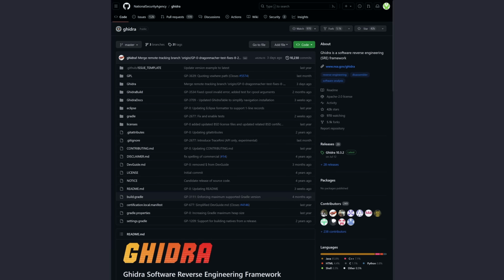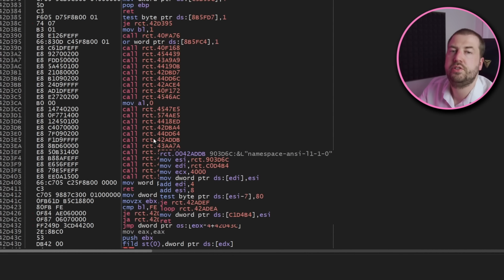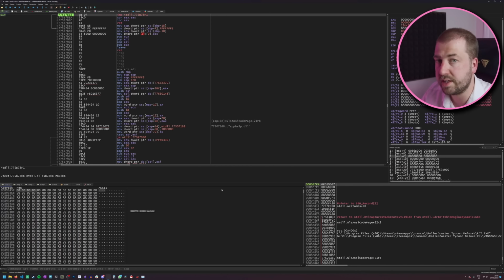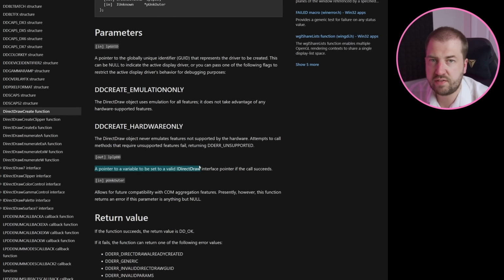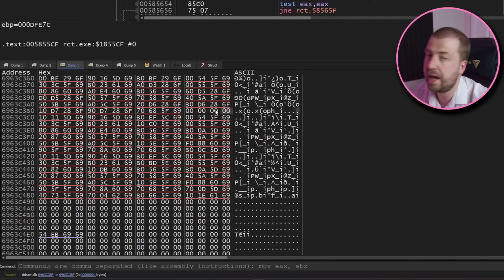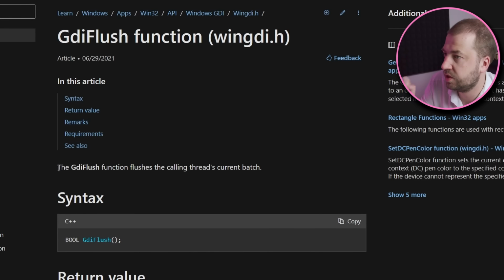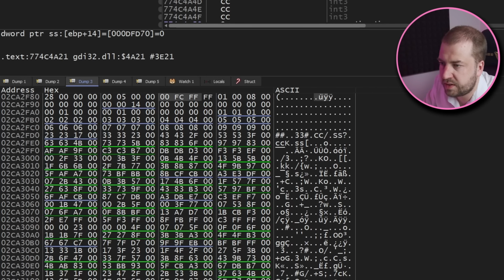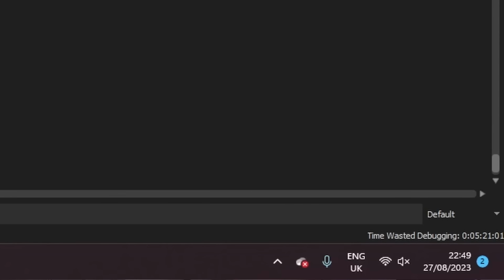Reverse Engineering RollerCoaster Tycoon | How does it work?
I reverse engineered the original roller coaster tycoon to see how it does it's rendering